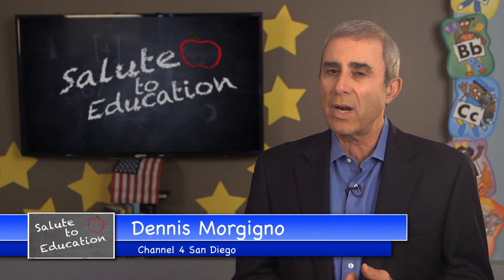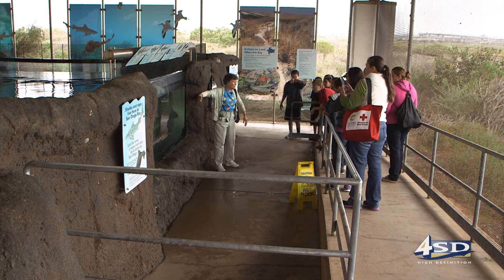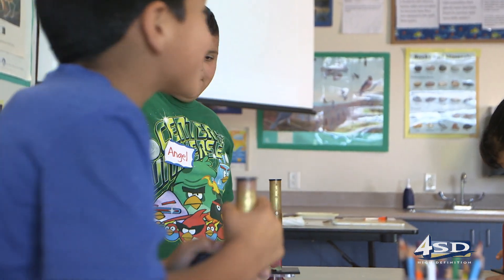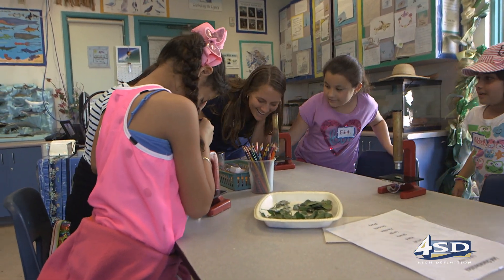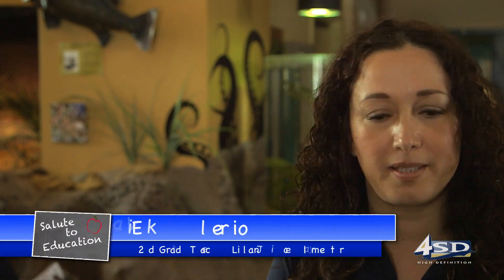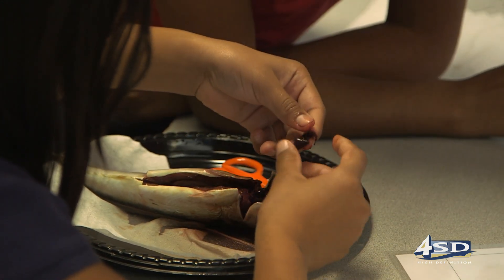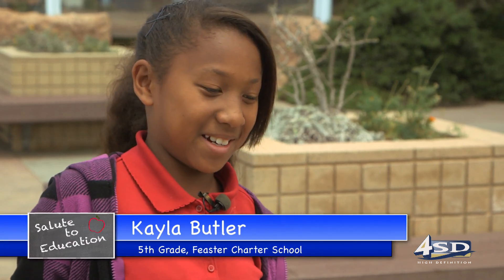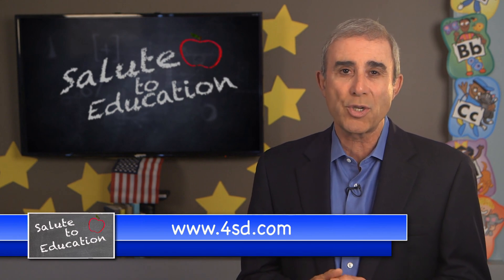Salute to Education #16 Segment 3: Living Coast Discovery Center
The Living Coast Discovery Center
Science class is standard in elementary school grades, but when it's taught using hands-on learning, kids absorb and retain more of the information.  The Living Coast Discovery Center in South Bay is taking science from standard to exciting and giving kids a lesson they'll never forget.